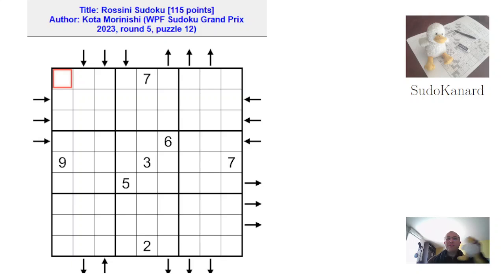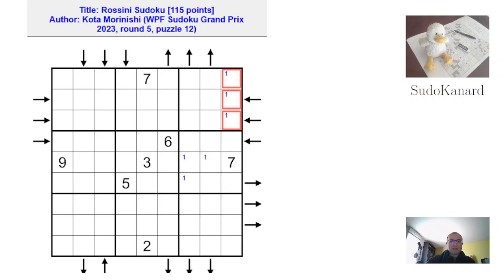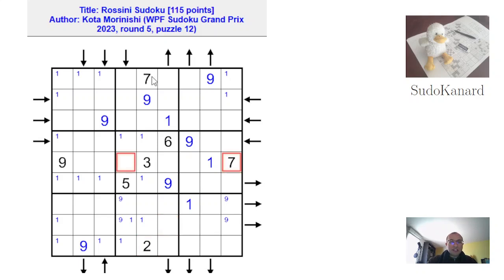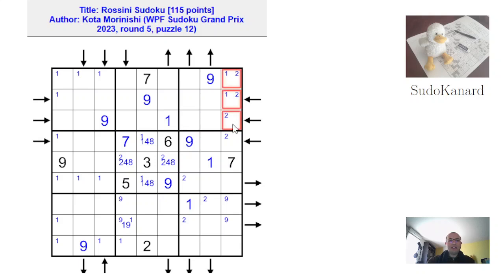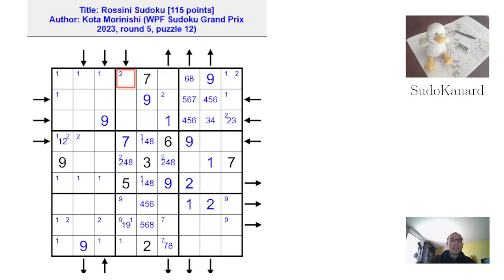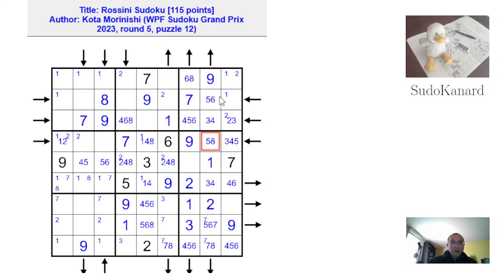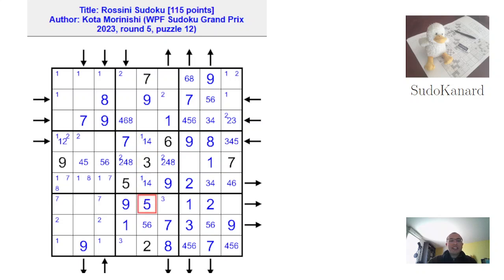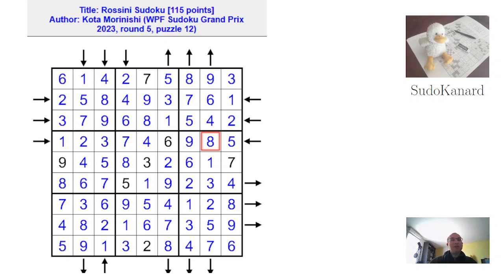[Eng] Rossini Sudoku, by Kota Morinishi (WPF Sudoku Grand Prix 2023, round 5, puzzle 12)